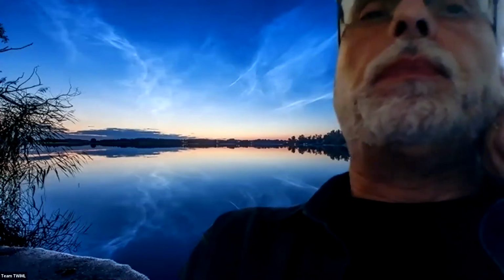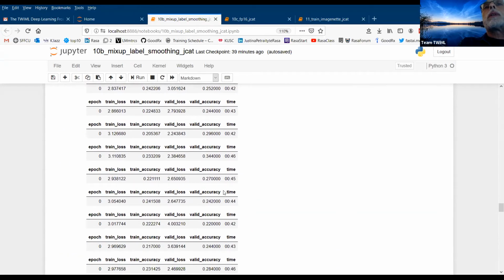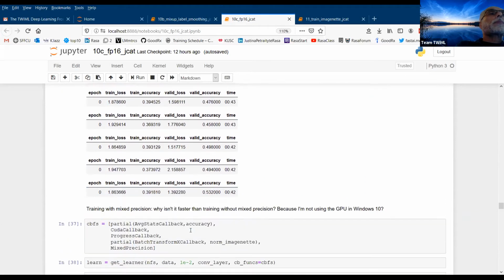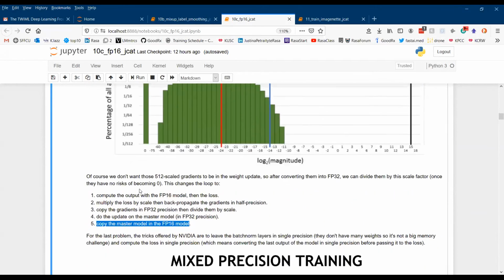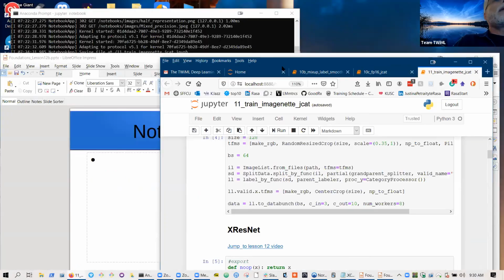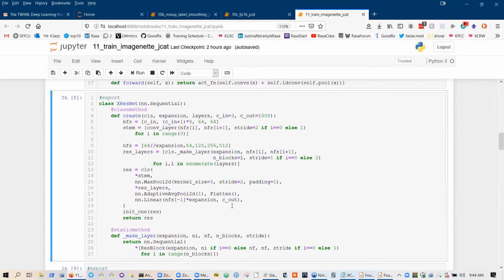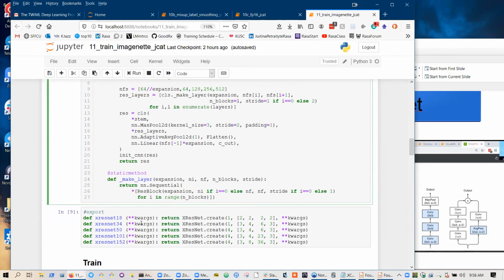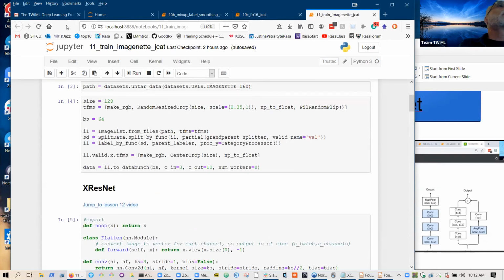TWiML x Fast ai Deep Learning Part 2 Study Group - Lesson 17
Recorded on November 7, 2019 on Lecture 12b